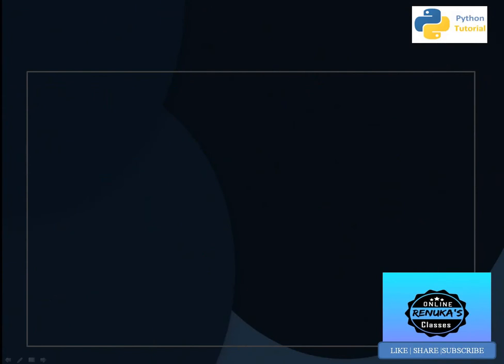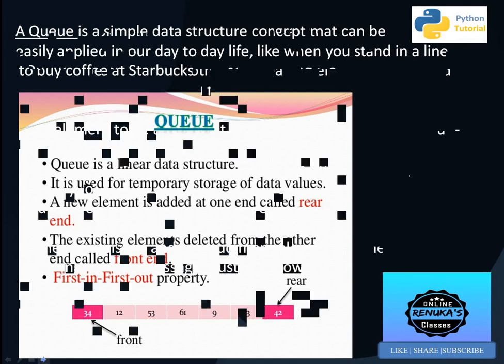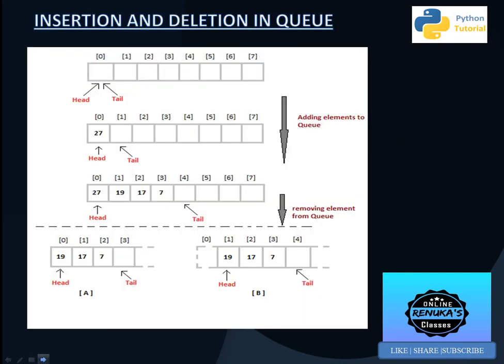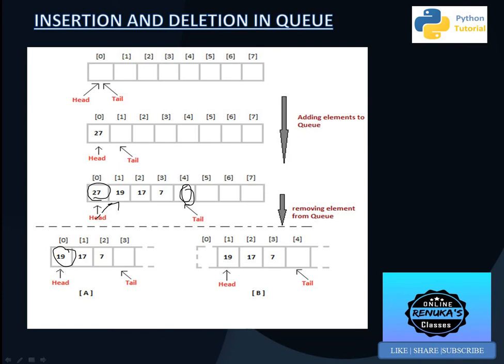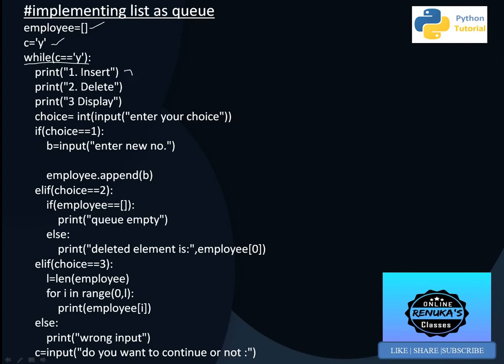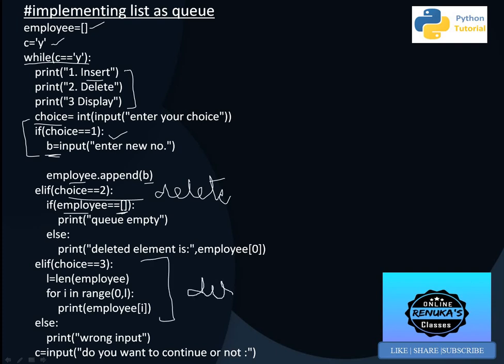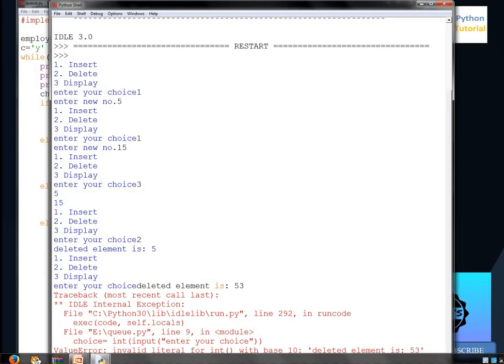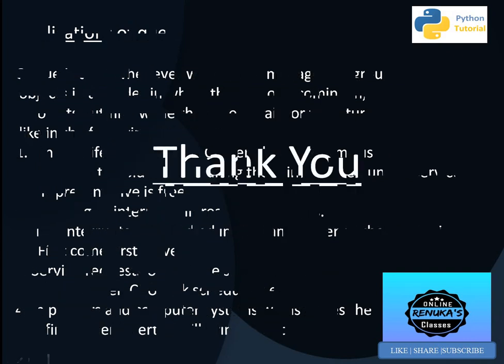data structures Queue part2